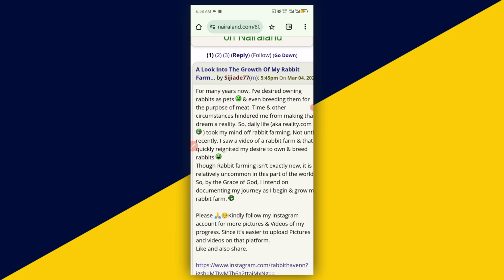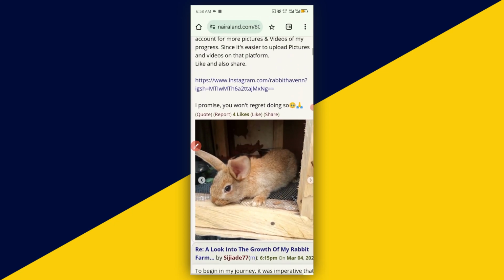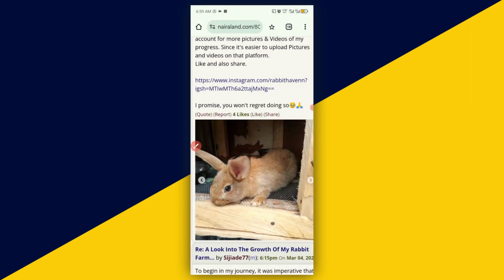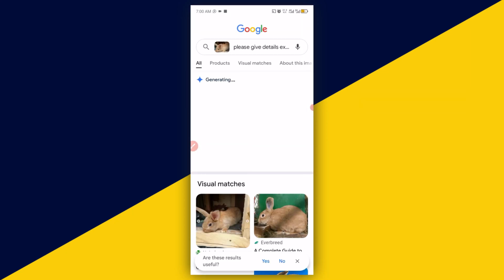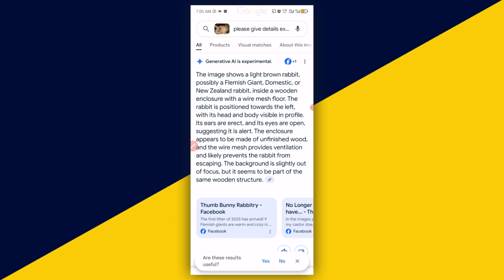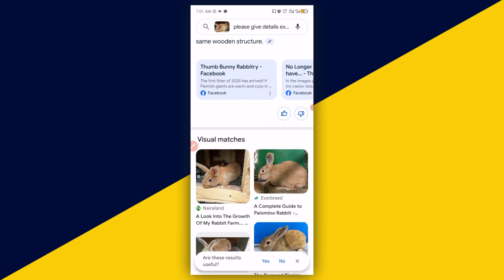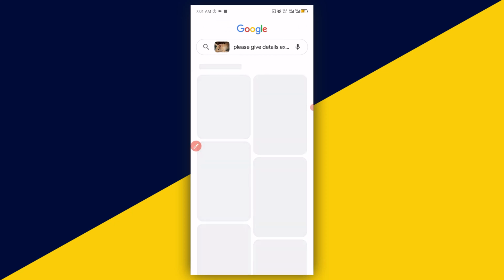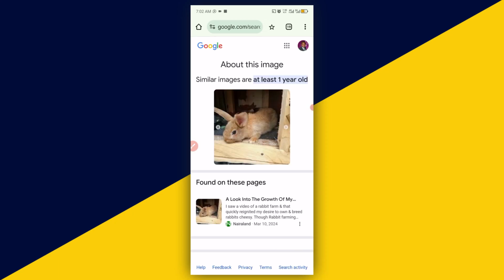🔍 Google Search Hack: Identify Anything Instantly! 🚀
Want to become a Google Search master? In this video, we’ll show you an incredible Google search hack that lets you identify anything instantly! Whether you’re looking for objects, plants, landmarks, or even answers to tricky questions, this trick will save you time and boost your efficiency. Perfect for students, professionals, or anyone who loves discovering new things! 🌟

🔒 What You'll Learn:
1. How to Use Google Lens Integration: Discover how to harness the power of Google Lens to instantly identify images, objects, or text with just your phone or desktop.
2. Smart Search Techniques: Learn advanced search tips, such as refining keywords and using filters, to get faster and more accurate results.
3. Leveraging Reverse Image Search: Follow step-by-step instructions to upload images and find their sources or related information in seconds.
4. Practical Applications: Explore real-life examples of identifying plants, artworks, products, and more using this powerful Google search hack.
5. Privacy and Security Tips: Get advice on using these tools responsibly while safeguarding your personal information online.

🛠️ Tools & Resources:
- Google Lens Guide: Walkthroughs for both mobile and desktop users to maximize the feature.
- Pro Tips for Effective Searches: Advice on combining search modifiers and visual tools for precise results.
- Troubleshooting Help: Solutions for common issues when using Google search features.

📲 Why It Matters:
- Instantly find the information you need with minimal effort.
- Improve your productivity by identifying items and discovering related resources quickly.
- Enhance your curiosity and problem-solving skills with innovative search techniques.

Don’t miss out on our latest Google tips, search hacks, and productivity tutorials!

📩 Feedback & Questions:
Have you tried this amazing Google search hack yet? Share your experience or ask questions in the comments below—we’re here to help!